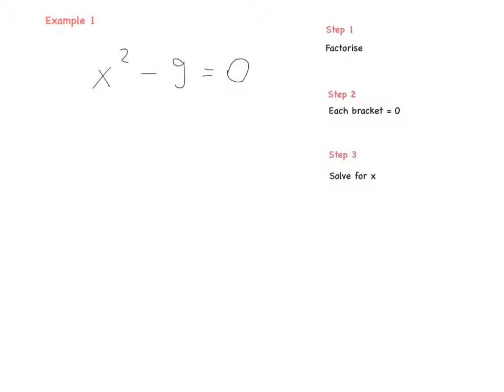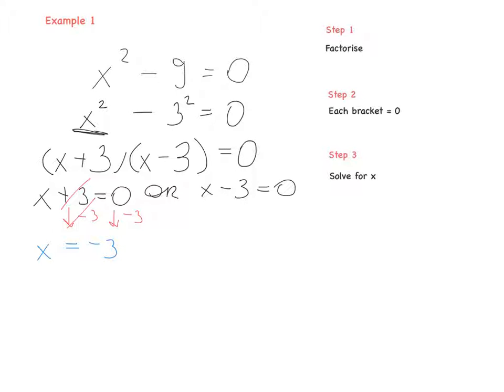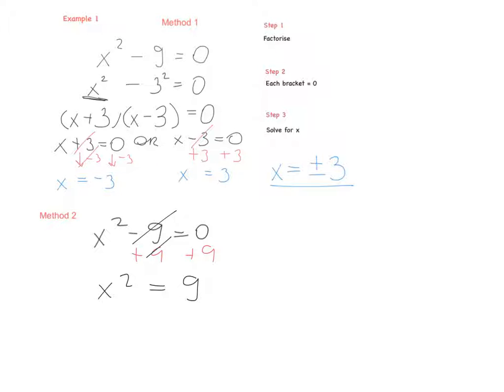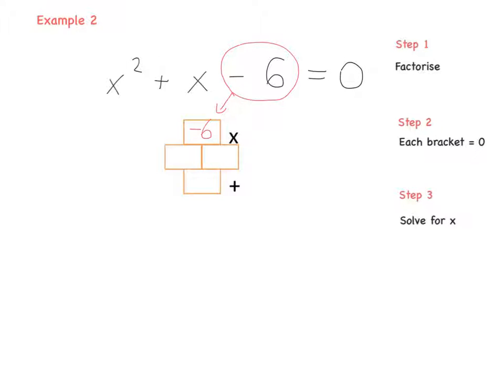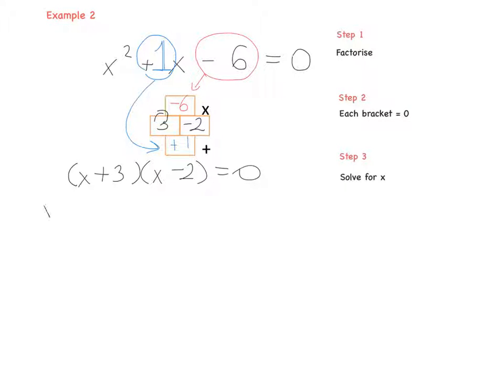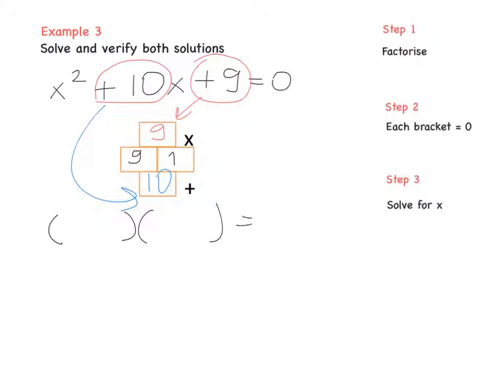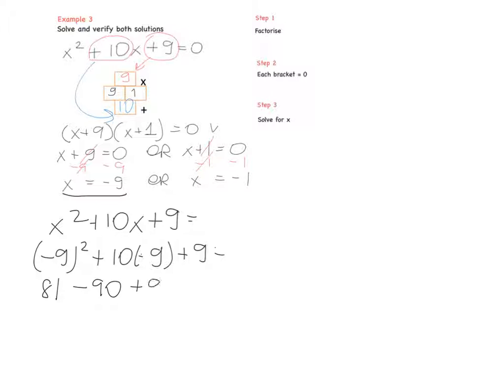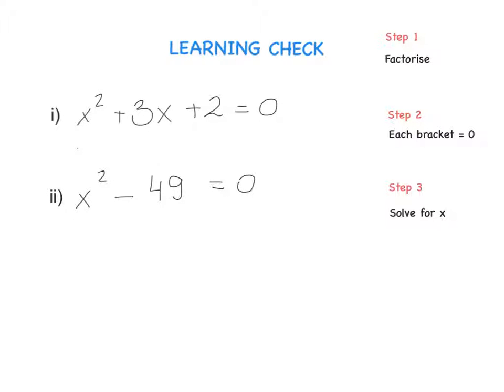Solving Quadratic Equations 2 (2OL)